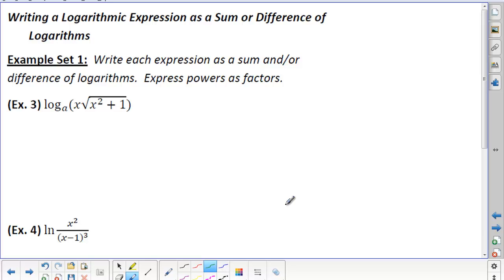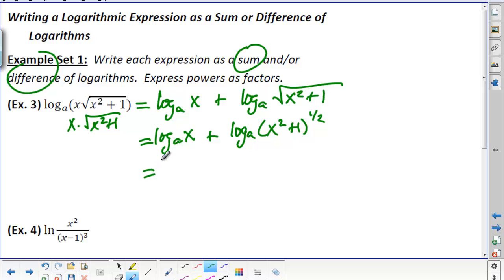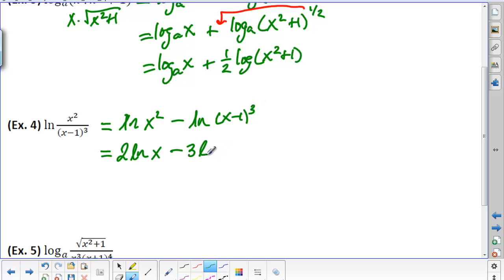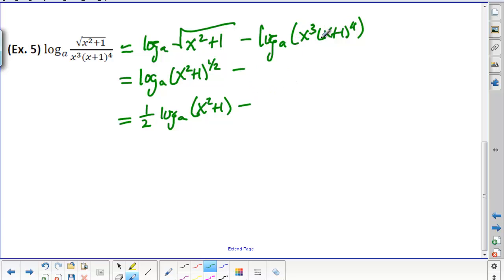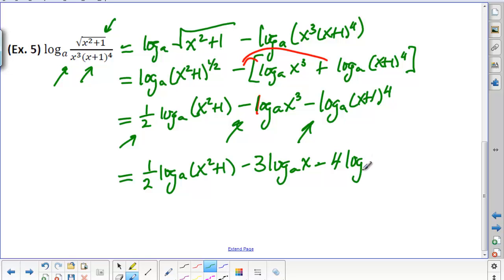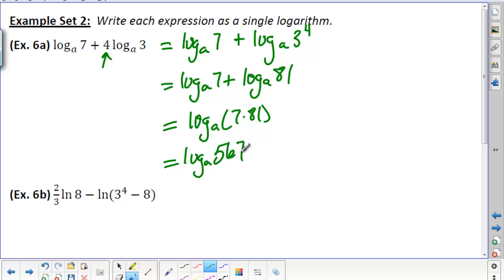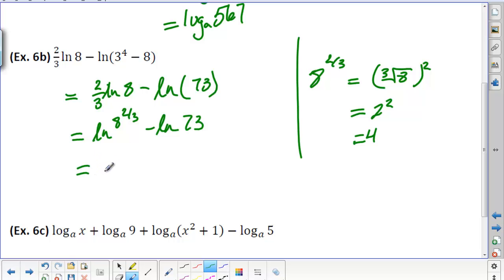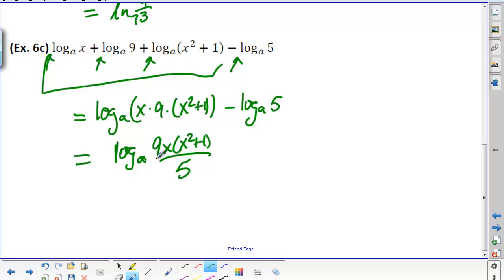Section 6.5 - Properties of Logarithms (2 of 3)